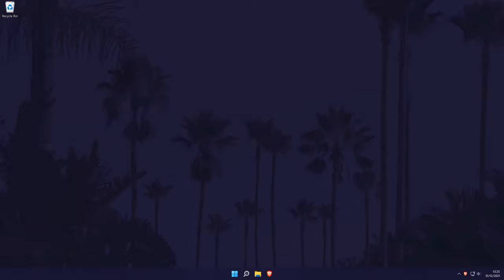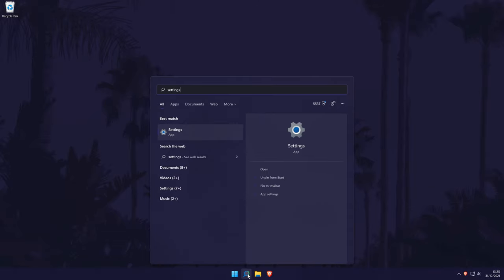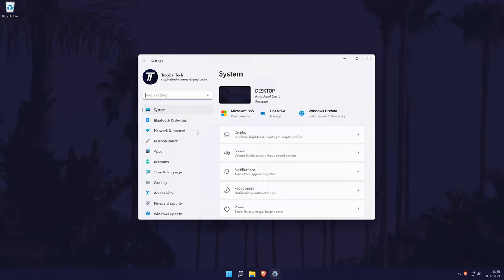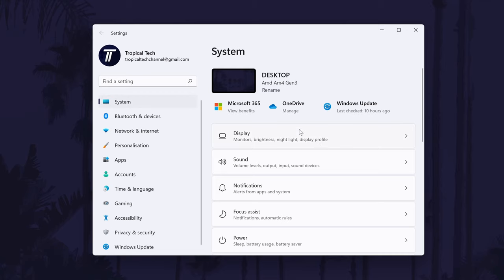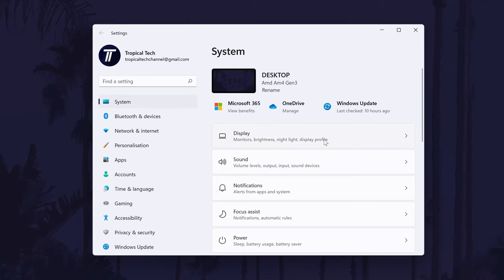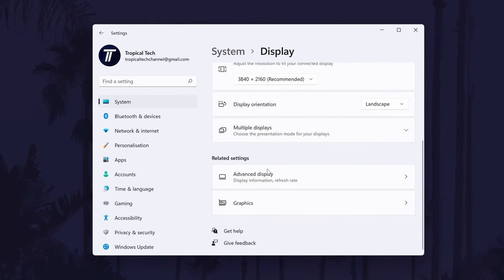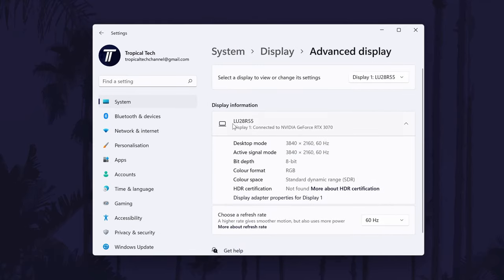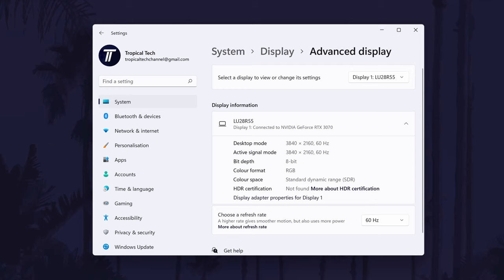How to Check Monitor Name on Windows 11 PC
Want to know how to check name of monitor on Windows 11 PC? This video will show you how to check monitor name in Windows 11. You might want to know how to find out monitor name on Windows 11 if you no longer have the monitor's name or the box. Hopefully today's video helps show you how to check your monitor name in Windows 11!